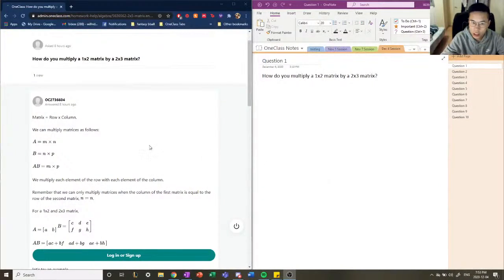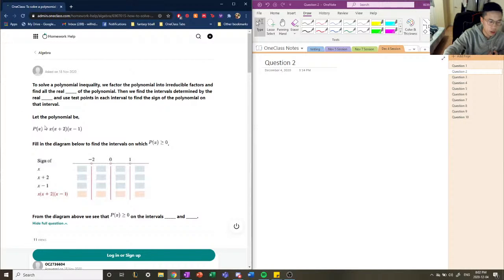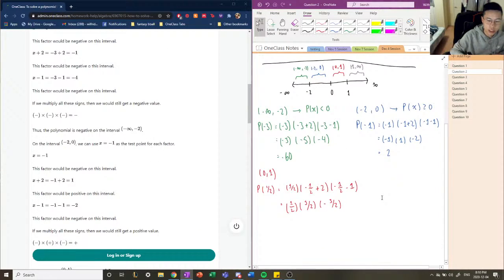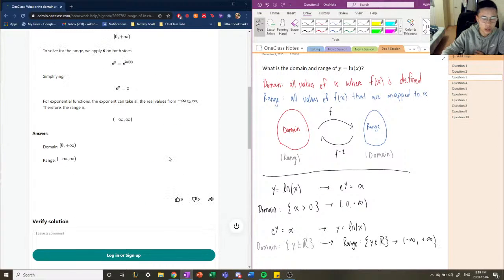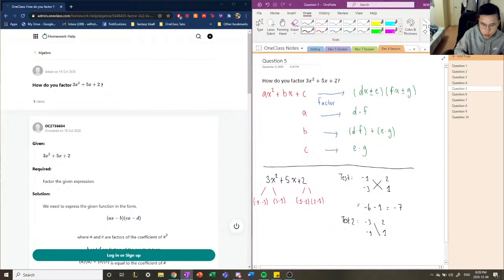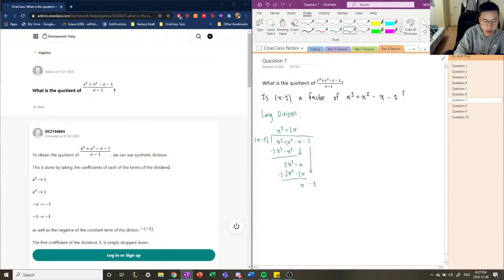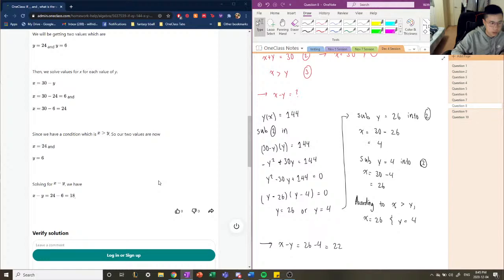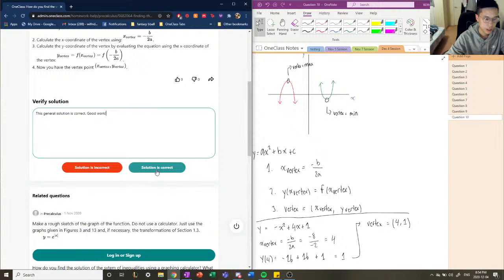Q&A with Wilfrid - Popular Math Questions